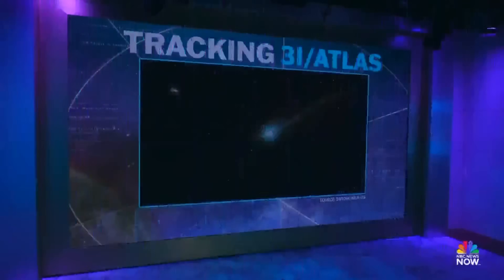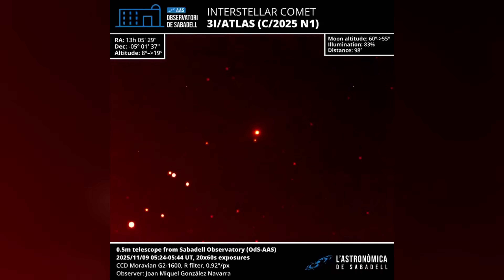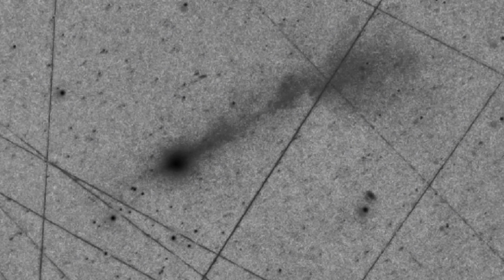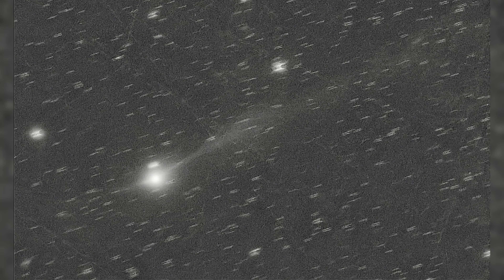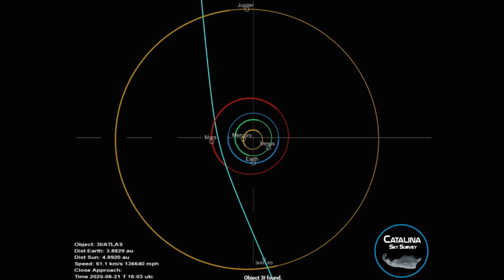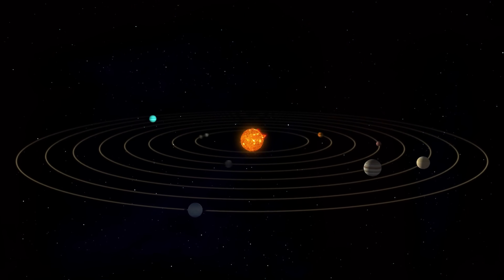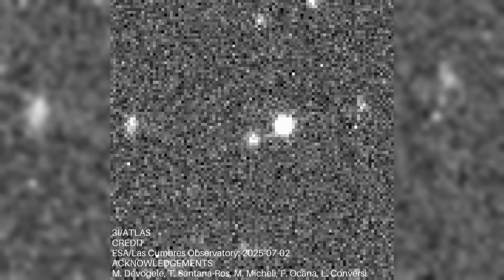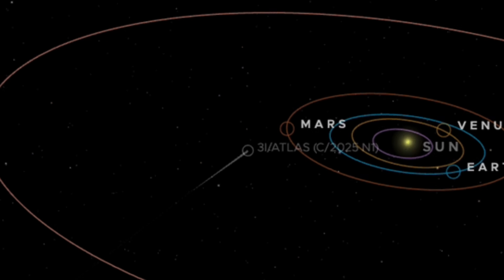BREAKING: 3I/ATLAS Just Erupted 1,000,000× Bigger - Astronomers Stunned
3I/ATLAS just erupted nearly one million times stronger than expected, shocking astronomers worldwide, as new observations reveal an explosive outburst far beyond normal comet activity. This update covers the sudden brightening, the scale of the eruption, and why scientists are rethinking what 3I/ATLAS really is.